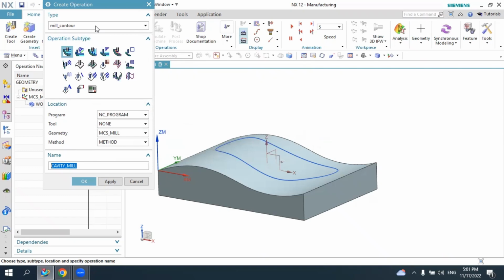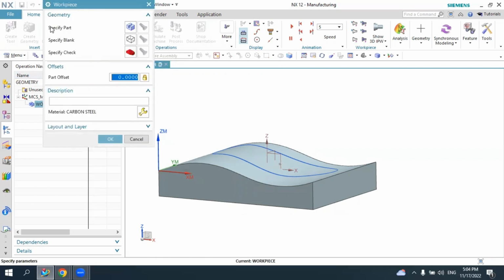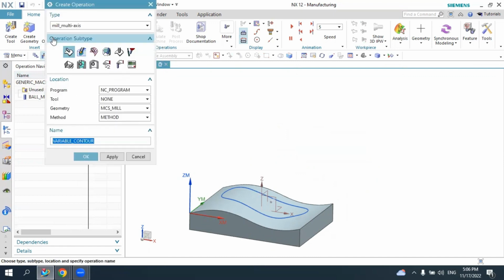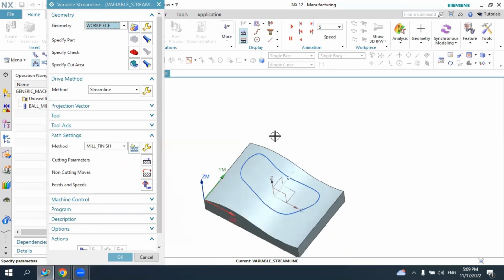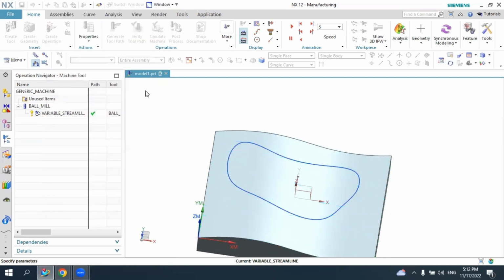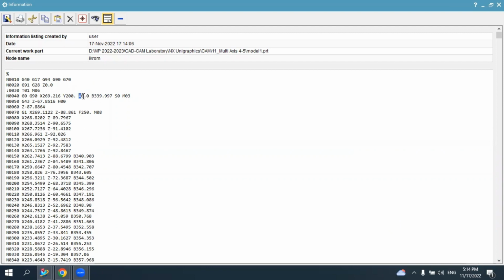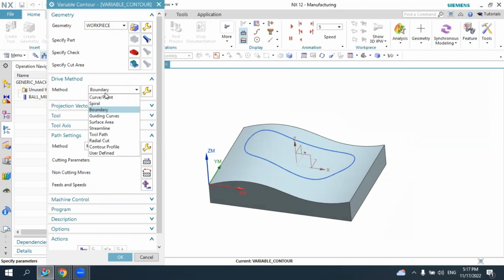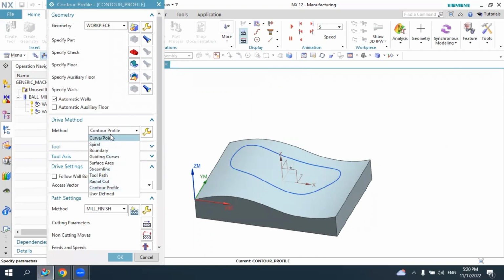Siemens NX CAM (English) 21_DAY.5 Axis multi axis milling machining